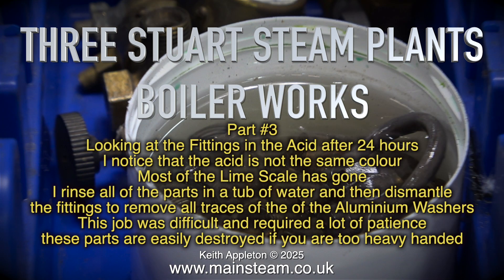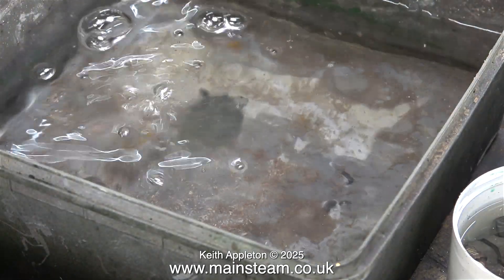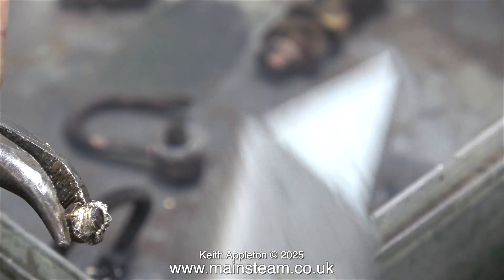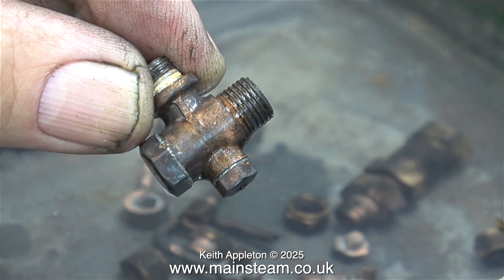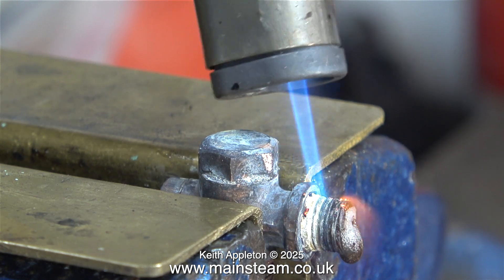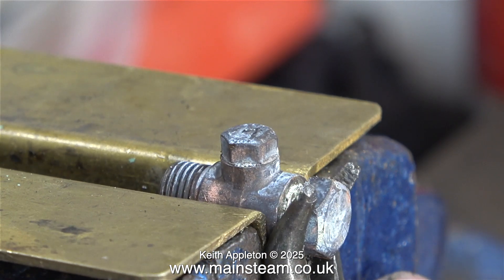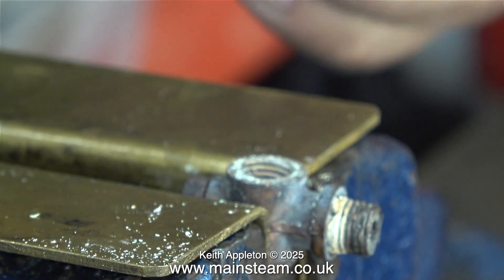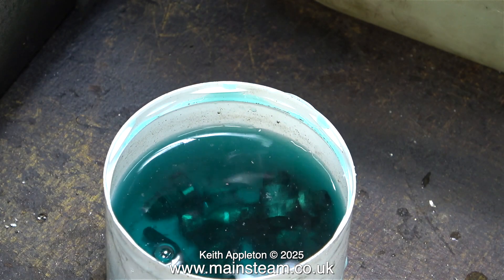THREE STUART STEAM PLANTS - BOILER WORKS - PART #3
Three Stuart Steam Plants - Boiler Works - Part #3. Looking at the Fittings in the Acid after 24 hours I notice that the acid is not the same colour. Most of the Lime Scale has gone. I rinse all of the parts in a tub of water and then dismantle the fittings to remove all traces of the of the Aluminium Washers.
This job was difficult and required a lot of patience these parts are easily destroyed if you are too heavy handed.